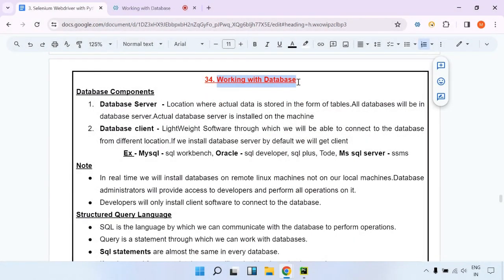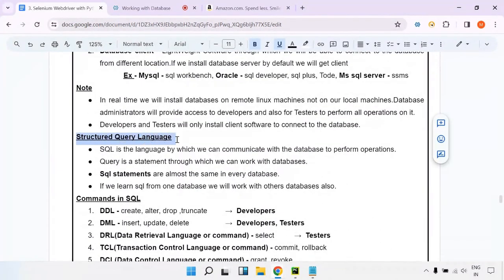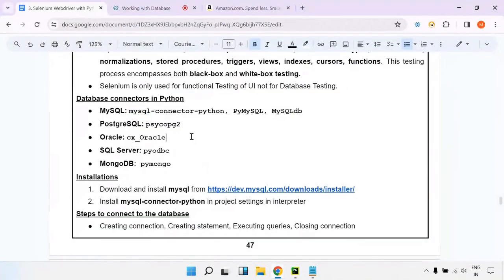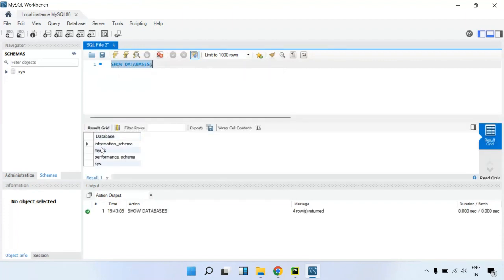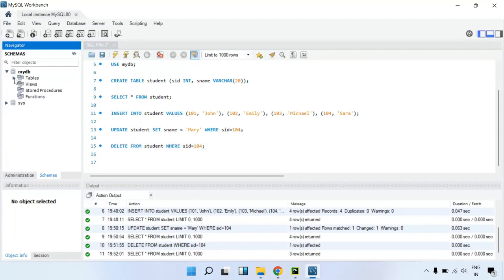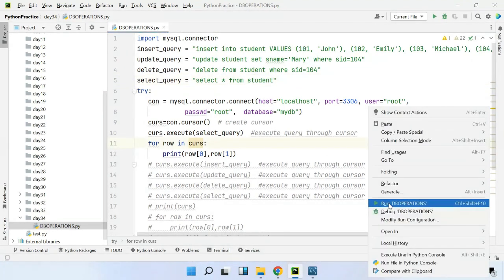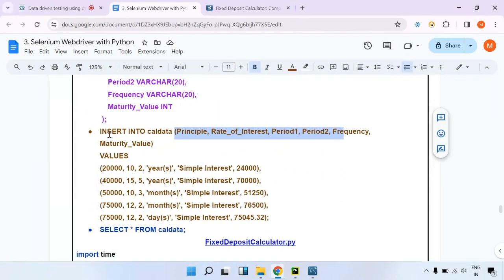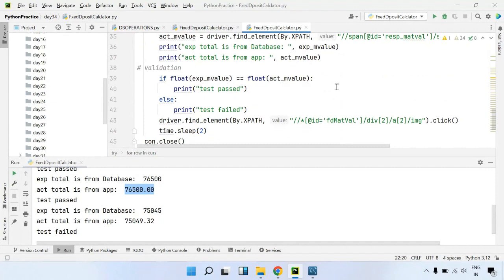Data Driven Testing using Database